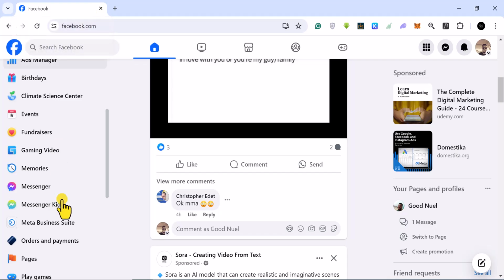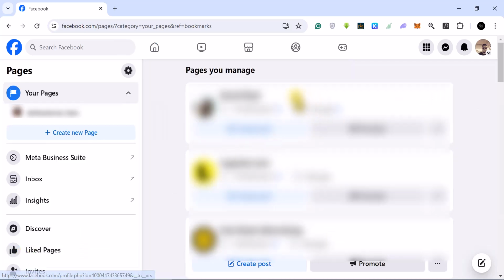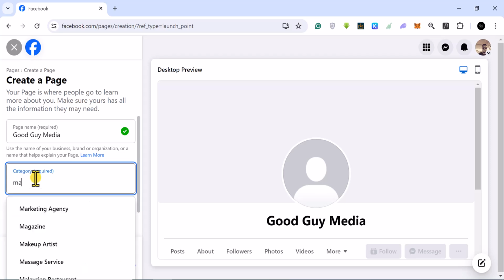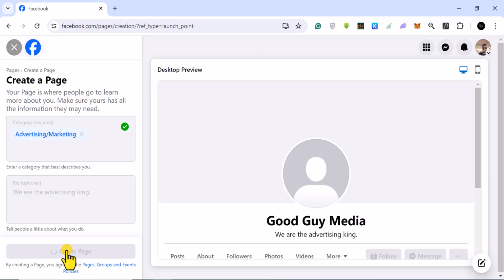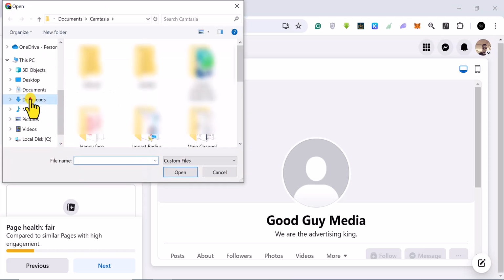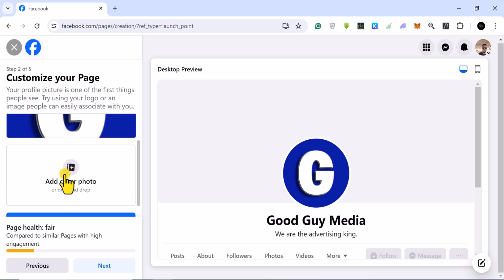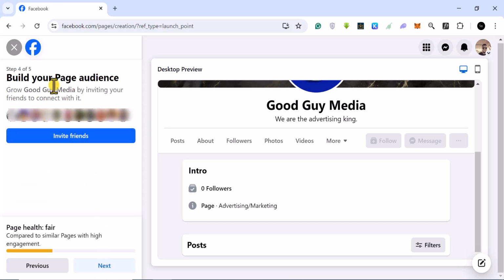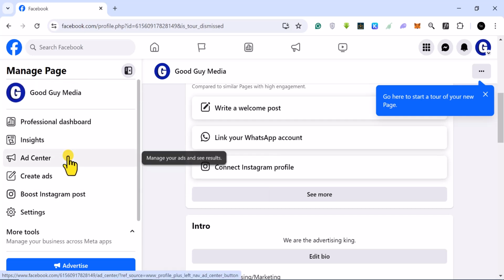Watch Me Set Up a Facebook Business Page from Scratch – Step-by-Step Guide!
Struggling with creating a Facebook business page?
In this video, I show you a simple way to create Facebook business pages without any issues.

👉 Build Fast and Beautiful pages with Elementor.

👉 Use Getresponse for free.

Use JasperAI for Content.